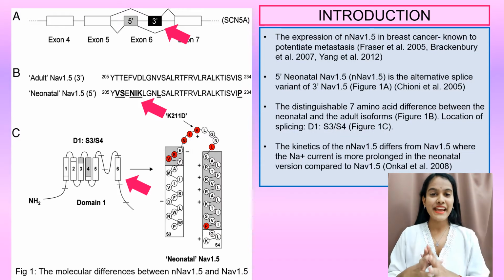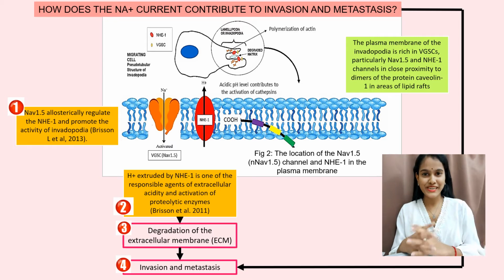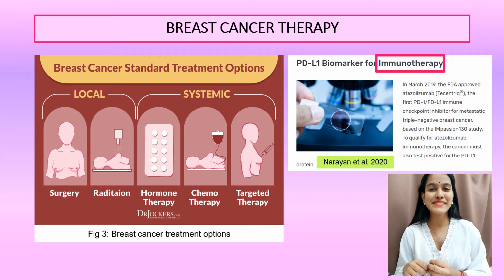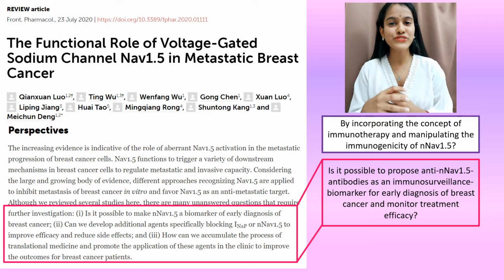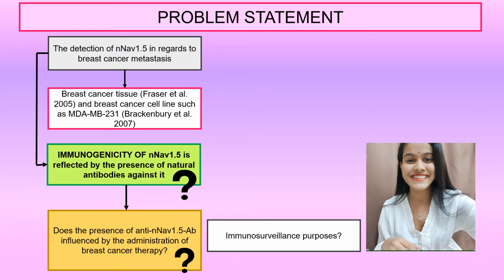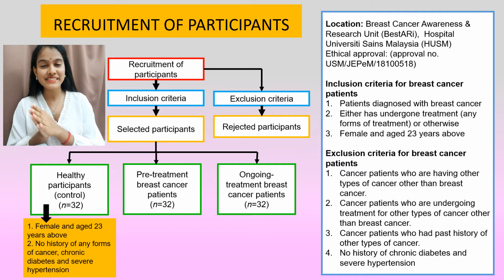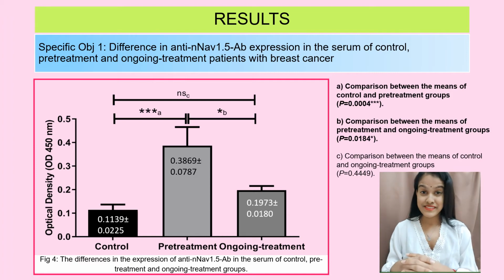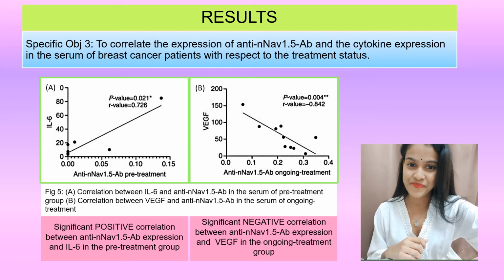OCA-06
OCA-06: The Influence of Breast Cancer Therapy on The Expression of Anti-Neonatal Nav1.5 (nNav1.5) Antibodies in the Serum of Breast Cancer Patients

Presenter: Harishini Rajaratinam (School of Health Sciences, Health Campus, Universiti Sains Malaysia (USM), 16150, Kubang Kerian, Kelantan.)